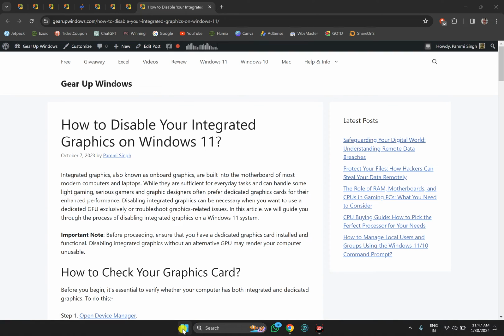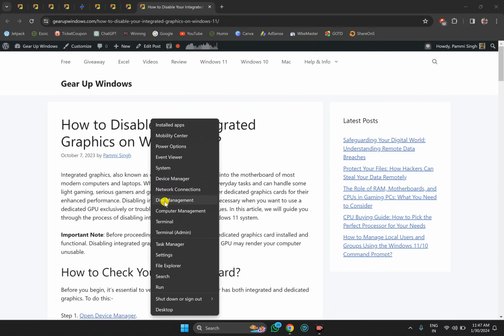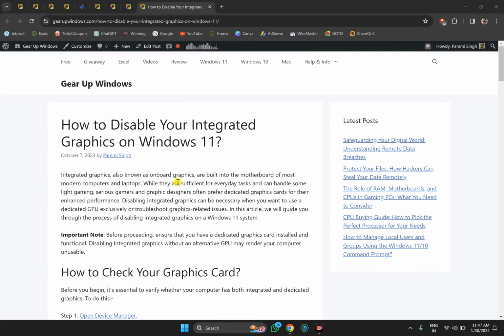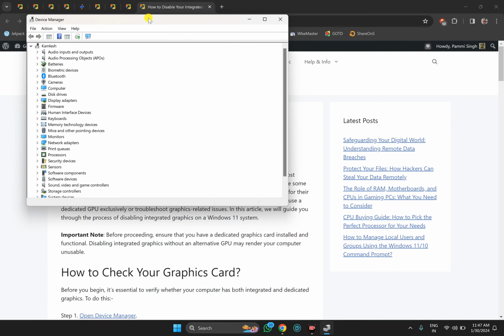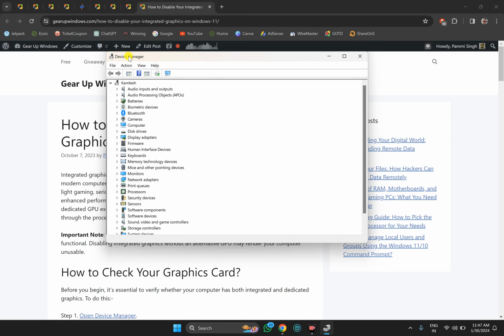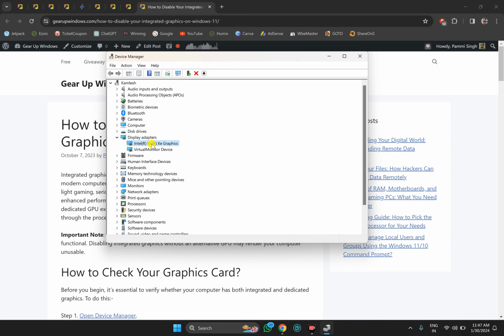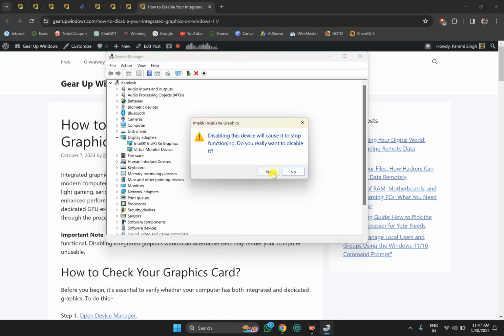How to Disable Your Integrated Graphics on Windows 11 | GearUpWindows Tutorial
Title: How to Disable Your Integrated Graphics on Windows 11 | GearUpWindows Tutorial

Description:
Welcome to GearUpWindows! In this step-by-step tutorial, we'll guide you through the process of disabling integrated graphics on your Windows 11 system. Whether you're a gamer looking to optimize performance or a professional seeking to streamline graphics processing, disabling integrated graphics can be a crucial step.

Integrated graphics, while convenient, can sometimes bottleneck your system's performance, especially when paired with a dedicated GPU. By disabling them, you can ensure that your system fully utilizes the power of your discrete graphics card.

In this video, we'll cover the method to disable integrated graphics through Device Manager on Windows 11. We'll walk you through each step, making the process easy to follow, even for beginners.

By the end of this tutorial, you'll have a clear understanding of how to disable integrated graphics on your Windows 11 PC, unlocking the full potential of your dedicated GPU.

Don't let integrated graphics hold back your system's performance. Watch our tutorial now and Gear Up Your Windows experience!